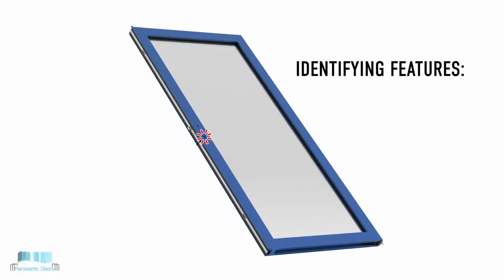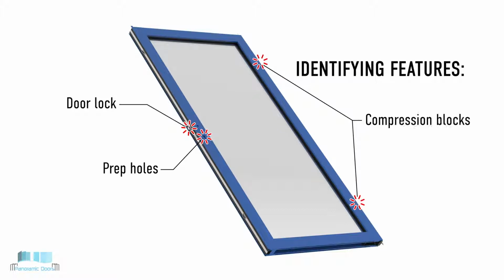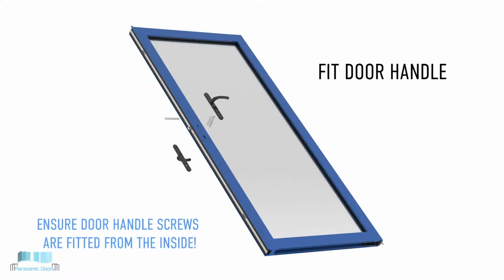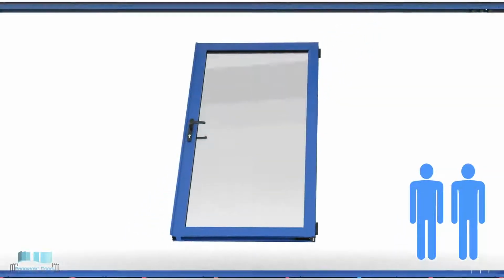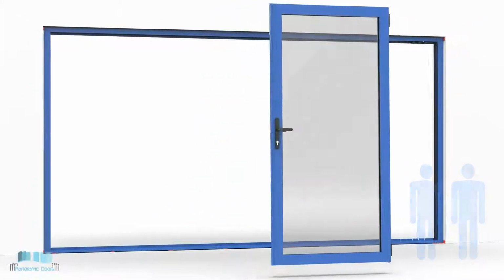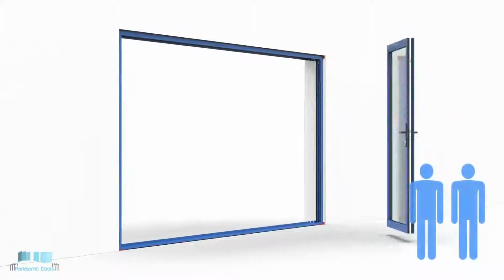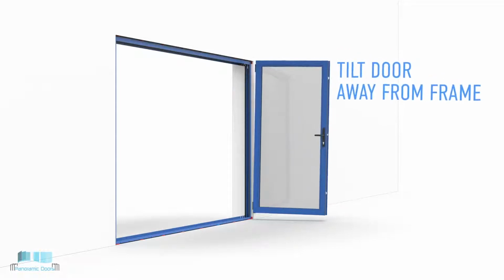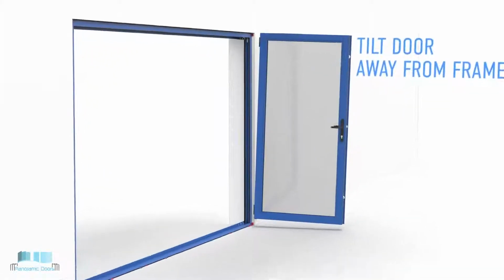Installing The Master Door